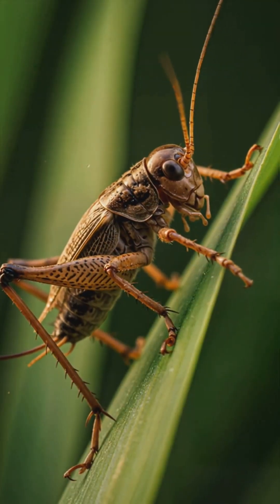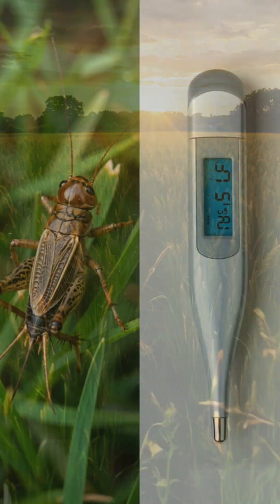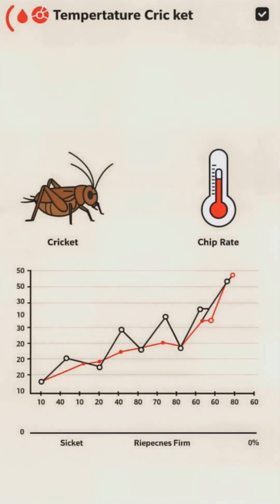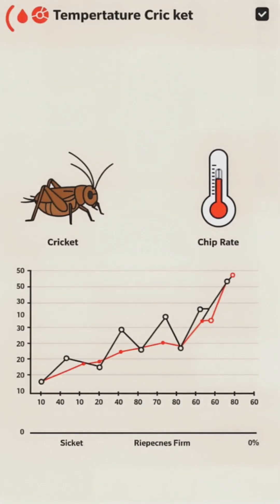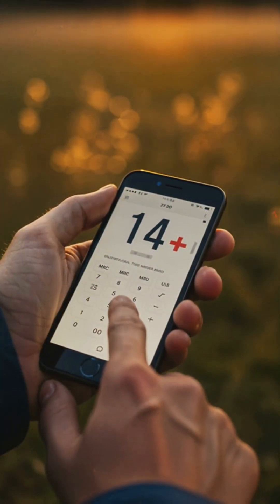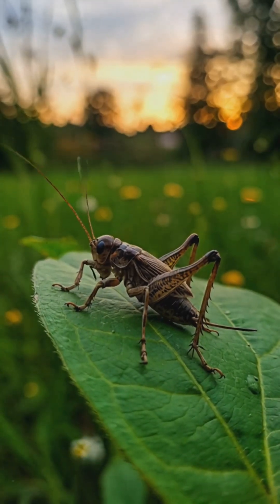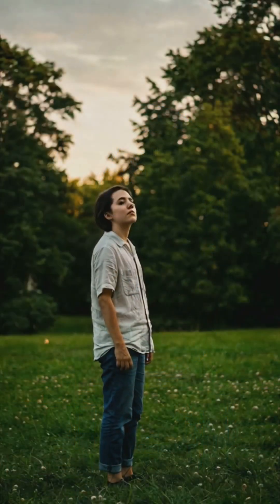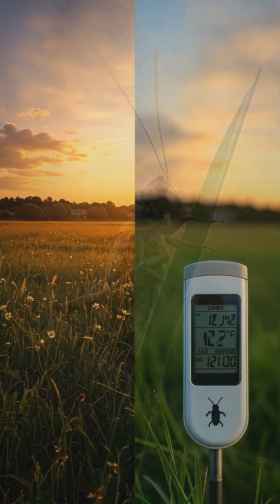How Cricket Chirps Reveal Temperature!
Discover the fascinating connection between cricket chirps and temperature in our latest fast-paced video! Did you know that these little insects can serve as nature’s thermometer? Join us as we explore how the rhythm of a cricket's chirp increases with rising temperatures. We’ll dive into the science behind this phenomenon, showcasing stunning visuals of crickets in their lush, warm evening habitats. With hyper-realistic detail and a captivating narrative, you’ll never look at these chirping critters the same way again!

OUTLINE:

00:00:00 How Cricket Chirps Reveal Temperature!